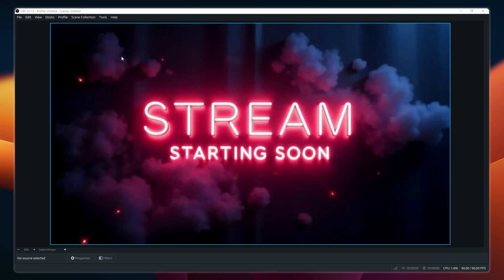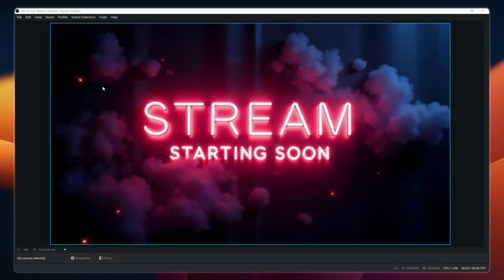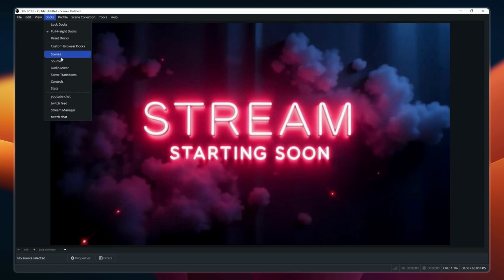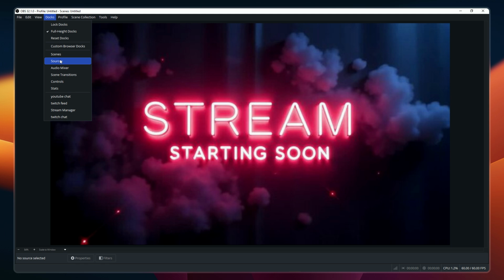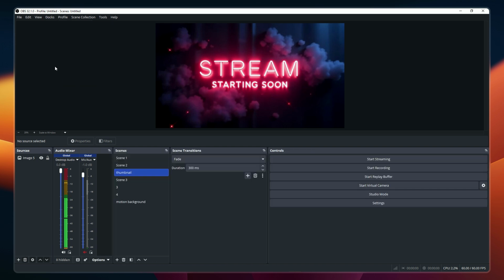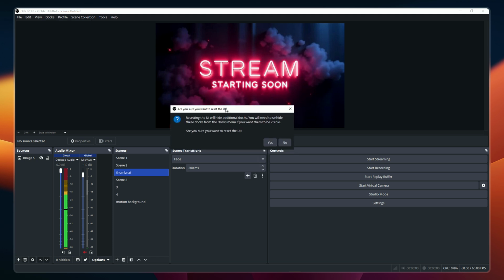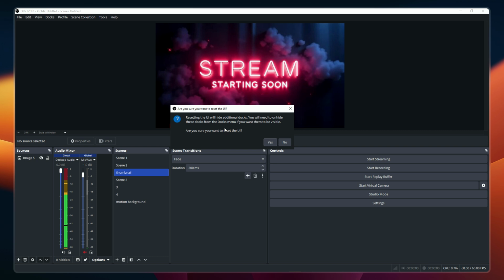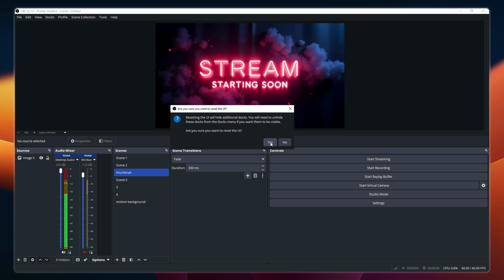How To Reset UI And Dock For OBS | Tutorial 2026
By the end of this video, you’ll know how to reset OBS UI layout, restore OBS dock to default, fix OBS user interface layout, OBS studio reset UI and docks, set OBS layout back to original, troubleshoot OBS user interface issues, OBS dock windows disappeared fix, return OBS studio interface to default, resetting OBS layout to original settings, default OBS studio UI dock settings, how to restore OBS panels, OBS studio layout reset tutorial